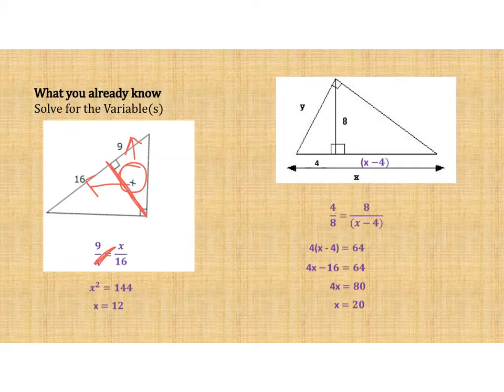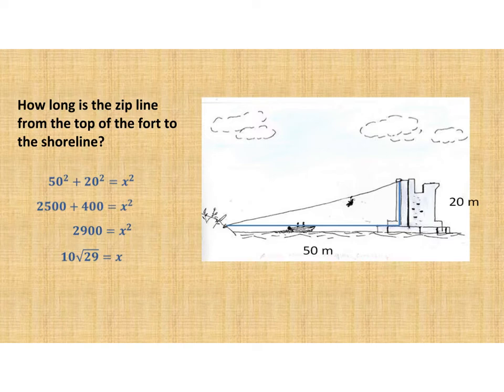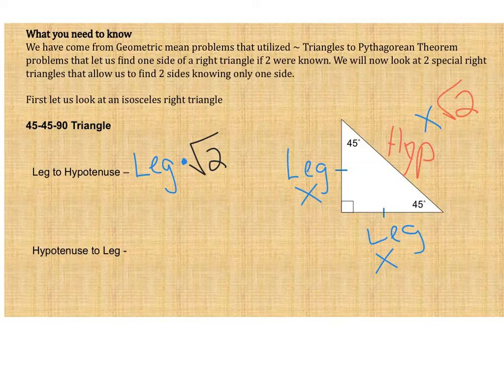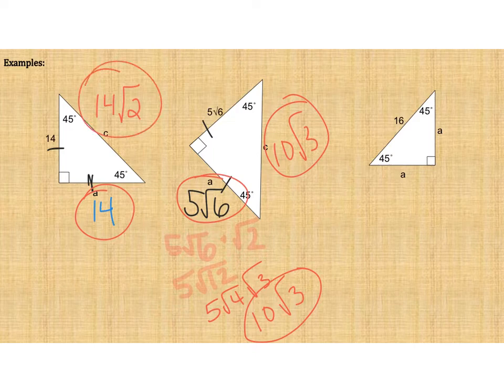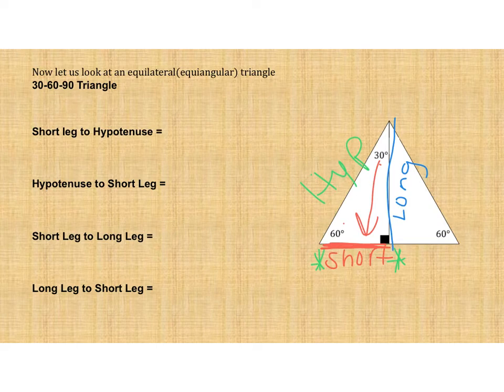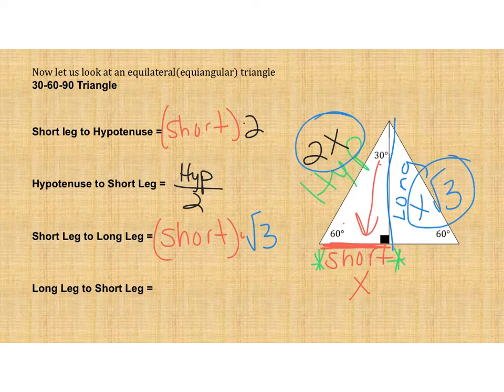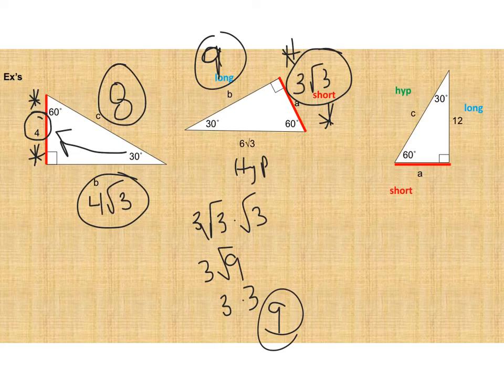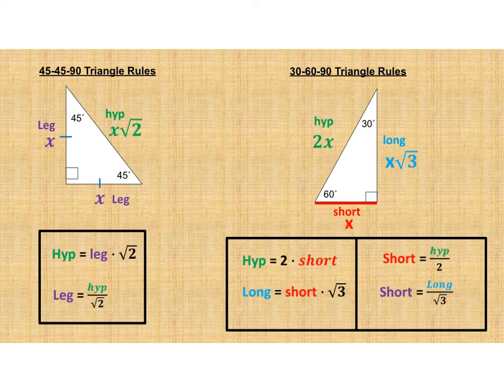Acc special right triangles